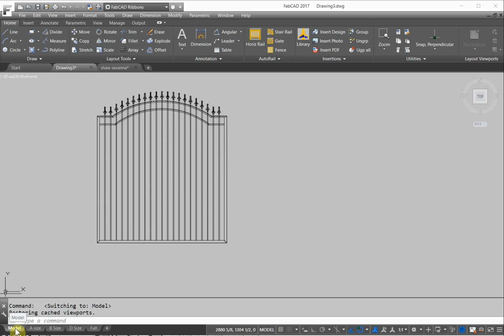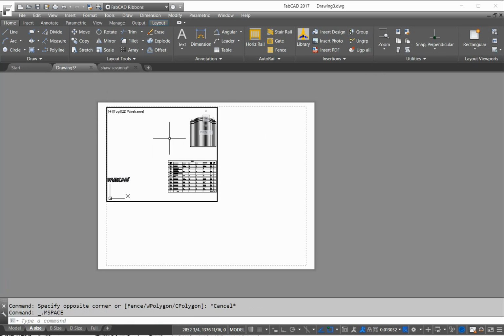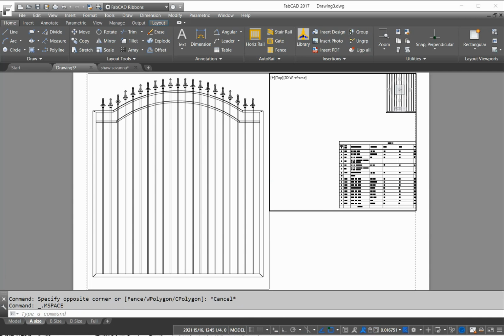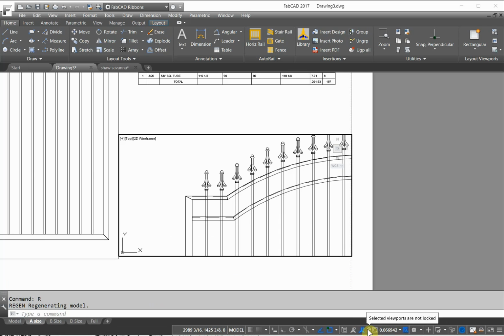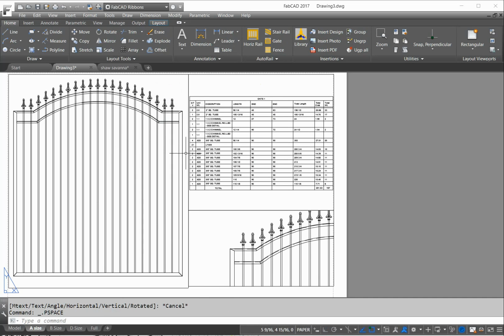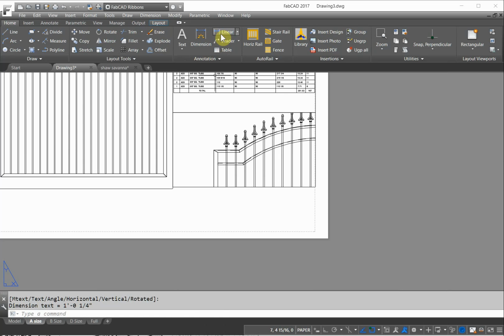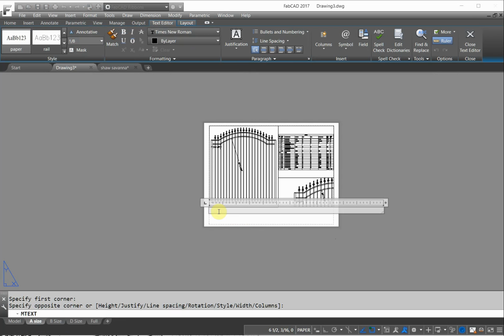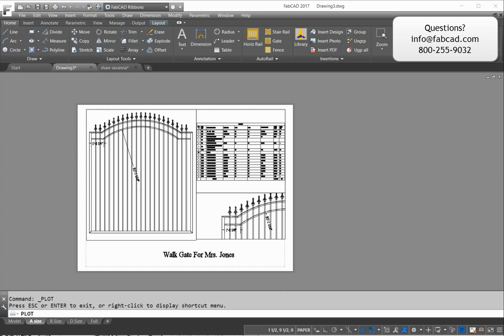Paper space and model space tips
Take the mystery out of paper and model space by learning how to set up custom sheets for printing in the layout tabs at the bottom of the drawing screen.